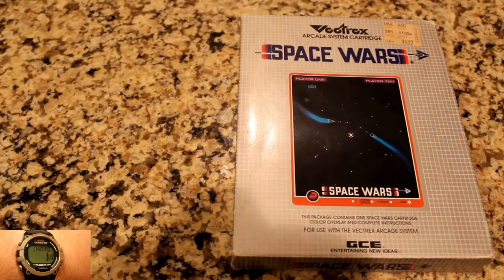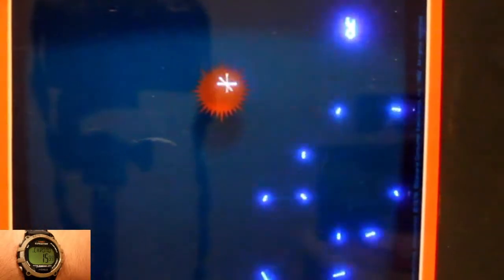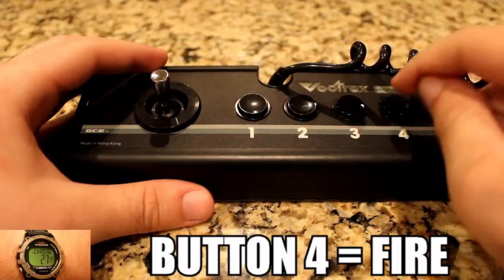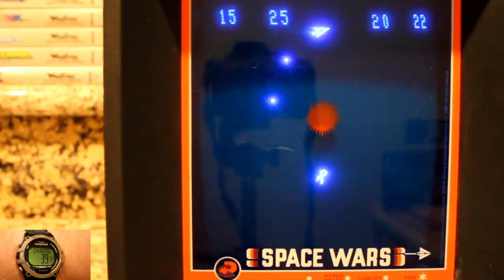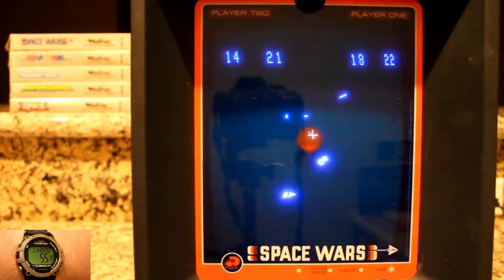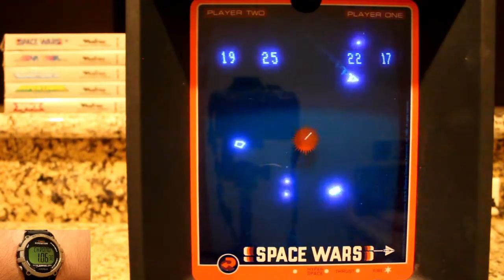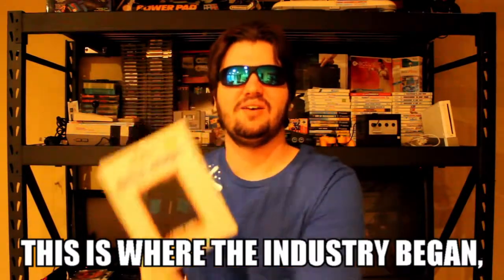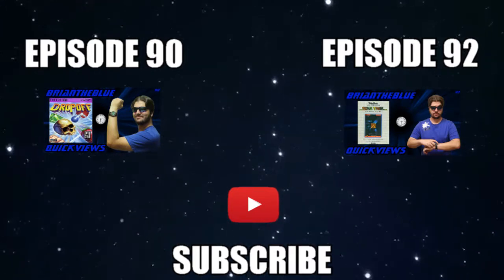Space Wars (Vectrex) - BrianTheBlue Quickviews Episode 91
BTB takes a quick look at the vector game that started an industry in a previous port, but found it's way to the Vectrex: Space Wars!

Other music comes from the NES version of Star Wars